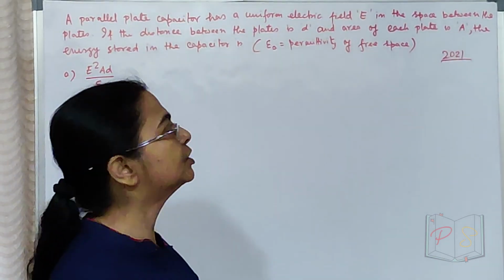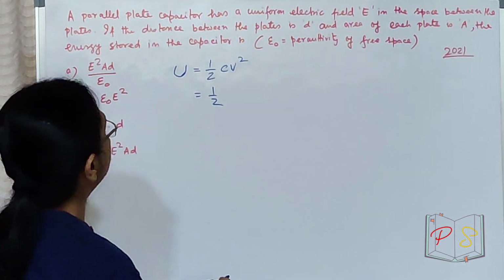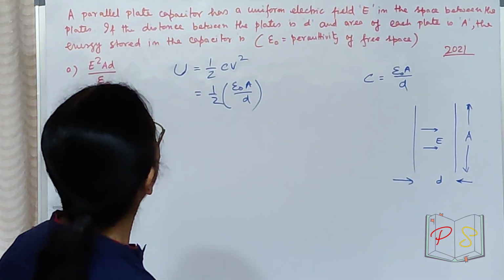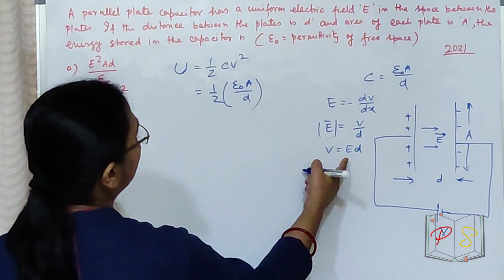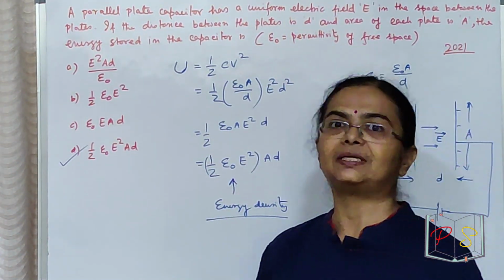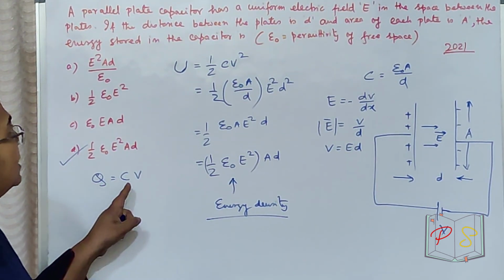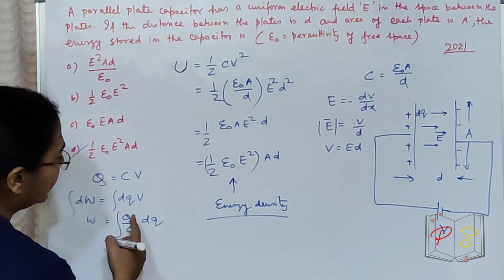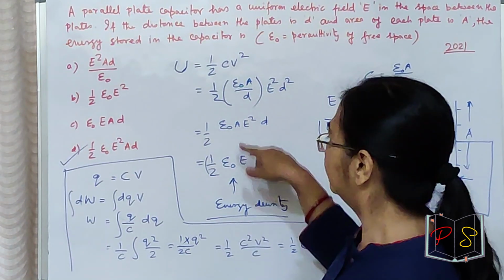Physics Sarathi - Electric potential and capacitance - 2021d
Q8 - A parallel plate capacitor has a uniform electric field E in the space between the plates. If the distance between the plates is 'd' and area of each plate 'A', the energy stored in the capacitor is